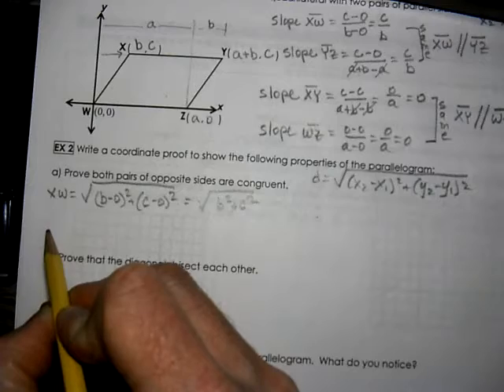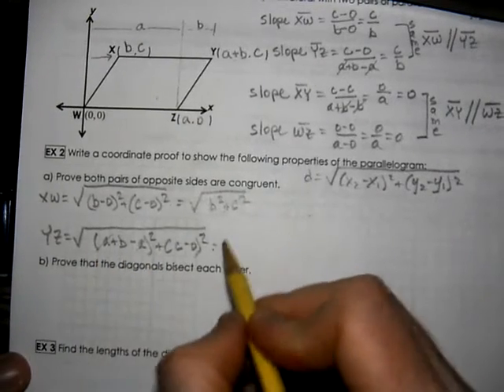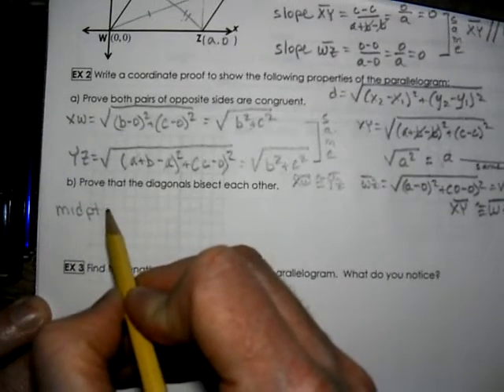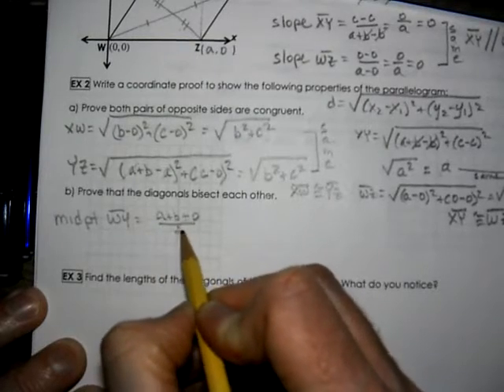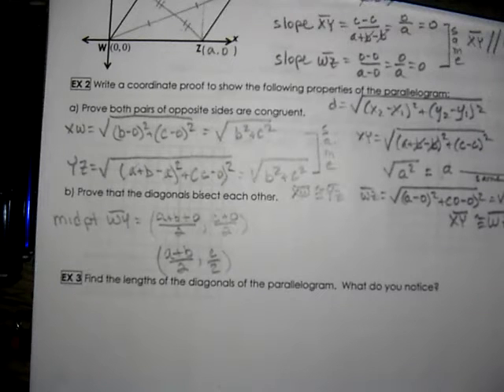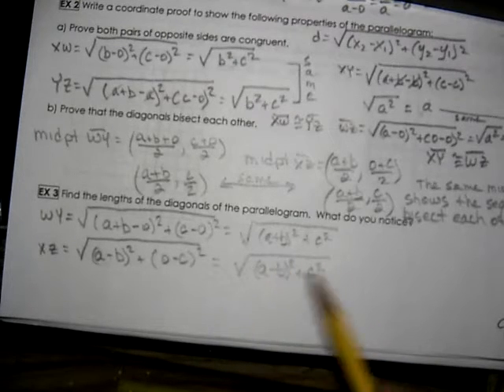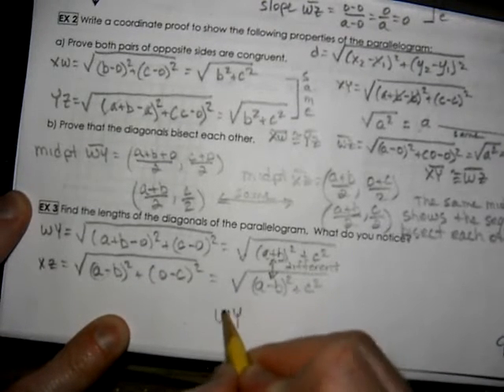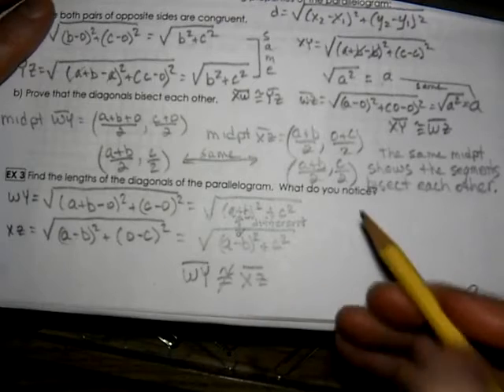Geometry Unit 9 Day 6 notes Coordinate Proofs